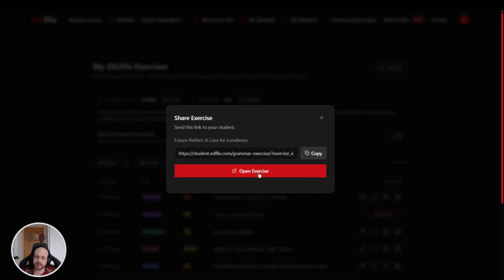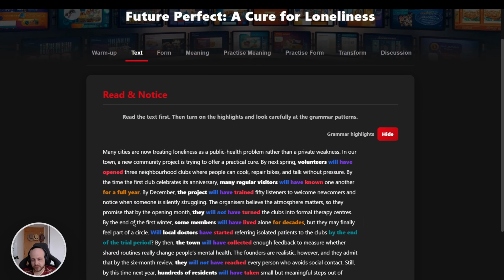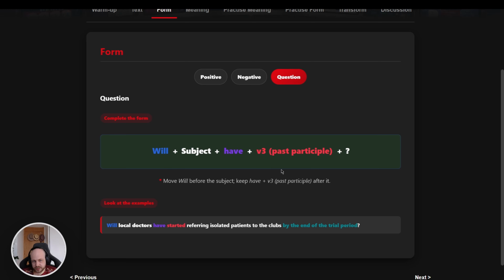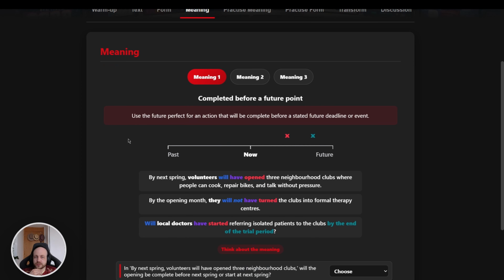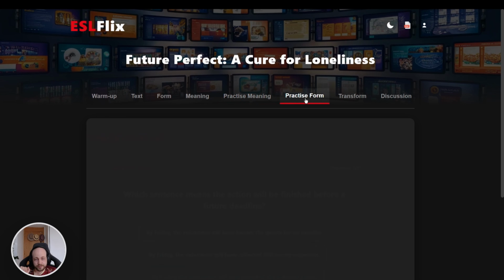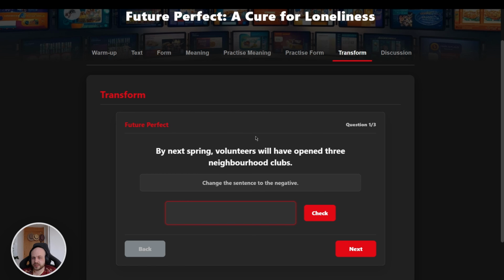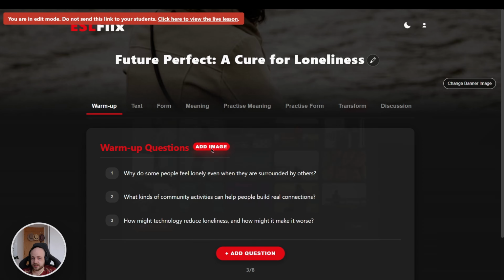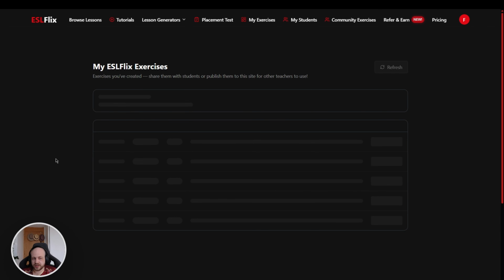ESLFLIX Grammar Lesson Generator